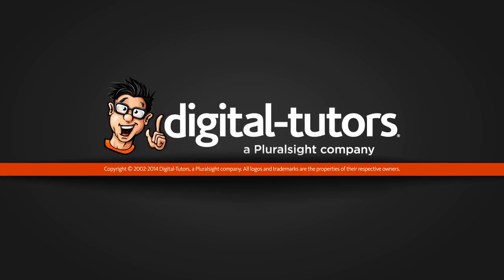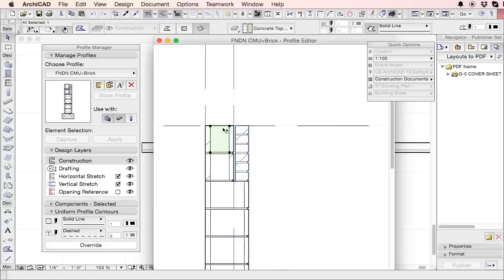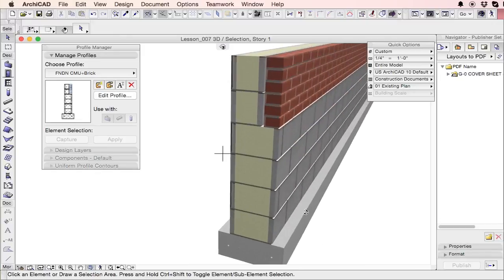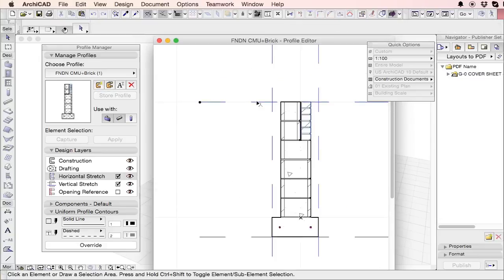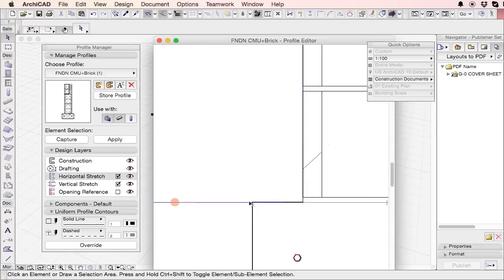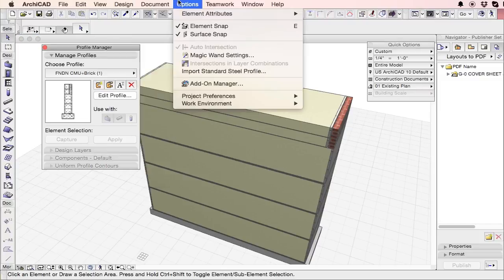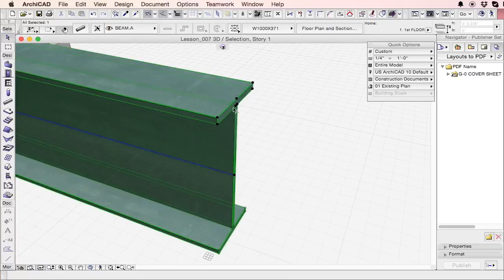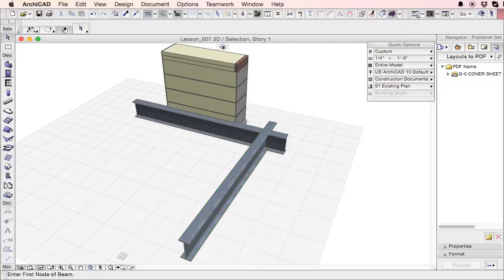10 TUTORIAL ARCHICAD - Importing and manipulating profiles